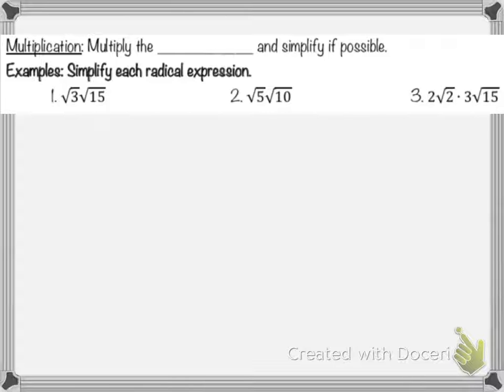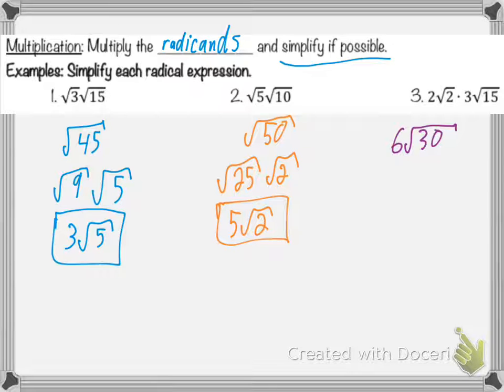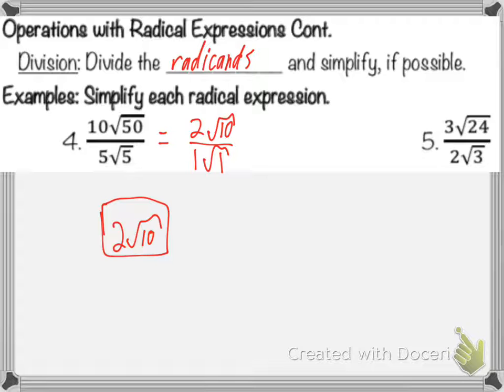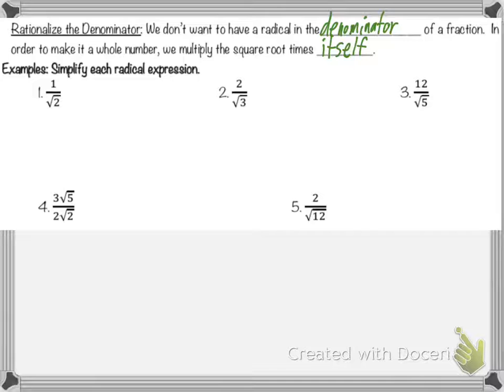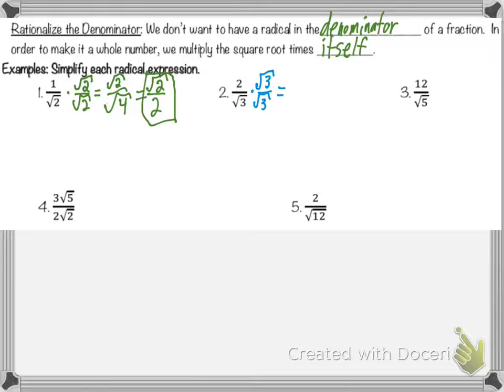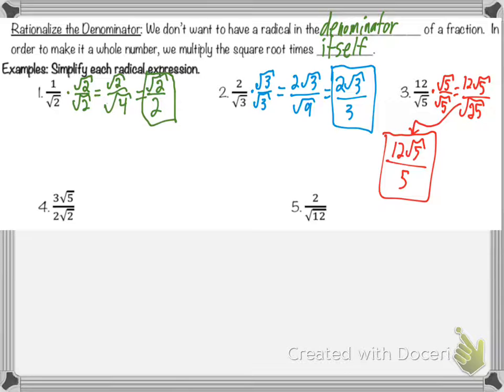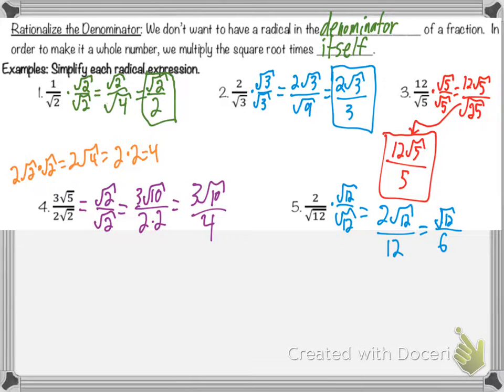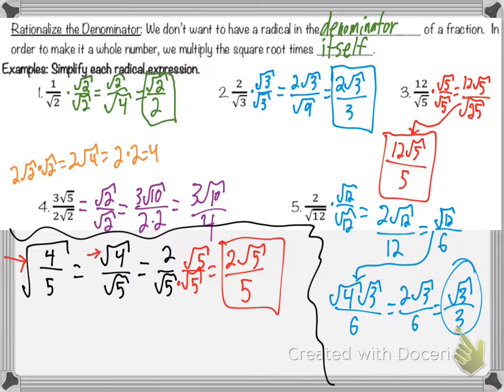Alg. 1 - 9.1 Day 2